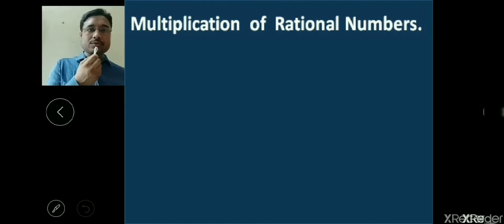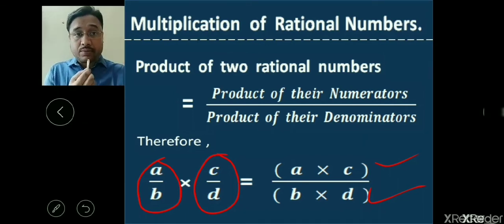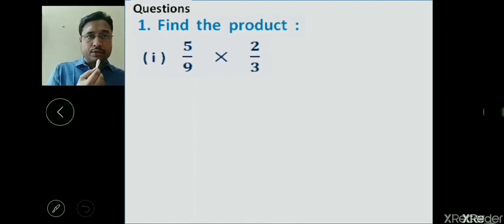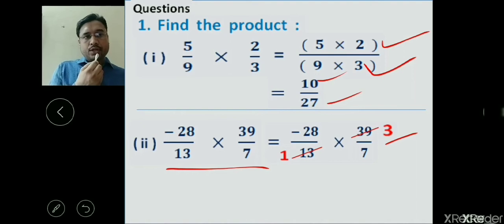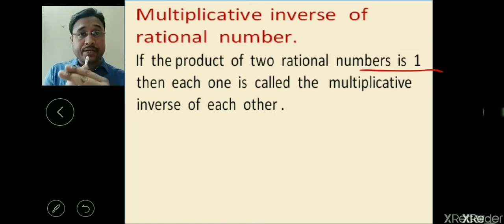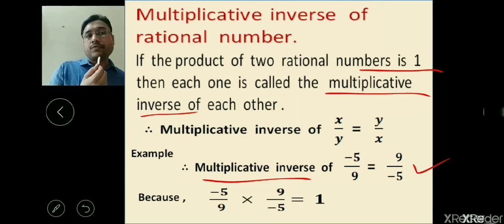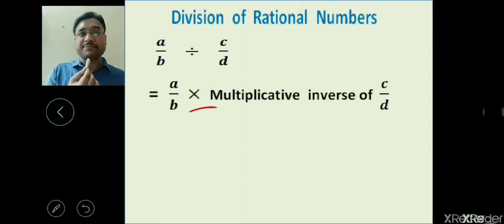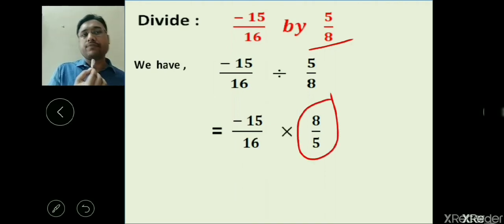Rational Numbers. Class 7 Maths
Class 7 Maths Multiplication , Division of Rational Numbers and Multiplicative Inverse of Rational Numbers .